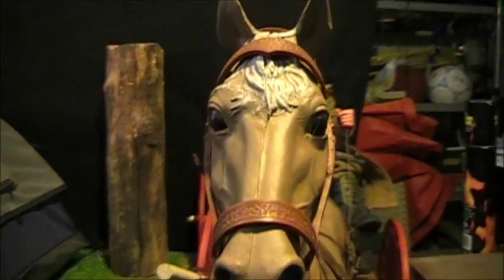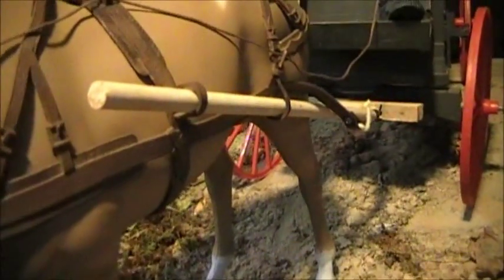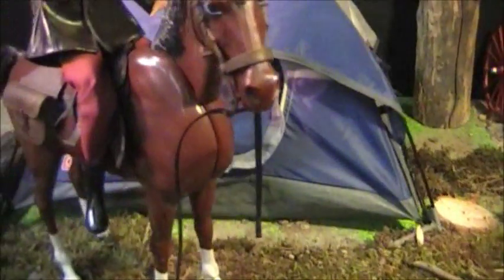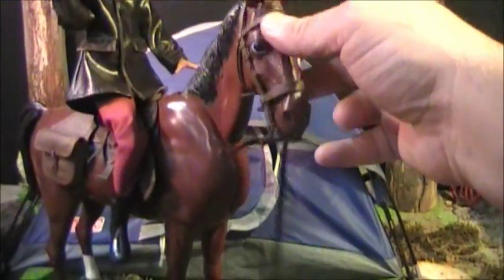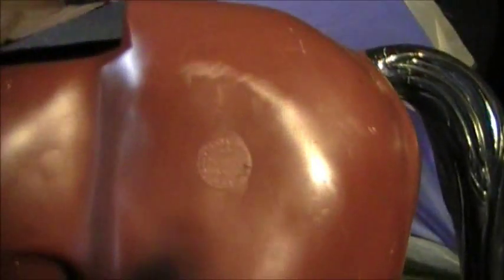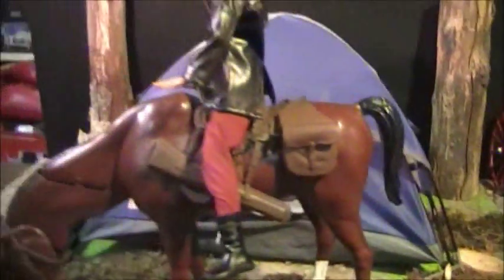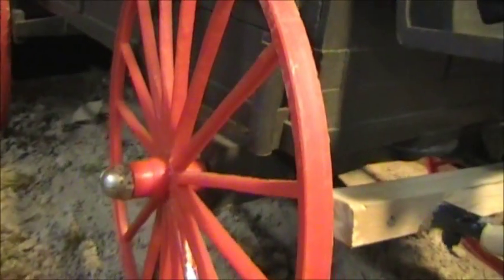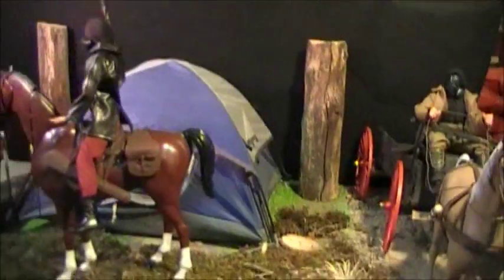1/6 scale horses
Just sharing some 1/6 scale stuff i found!